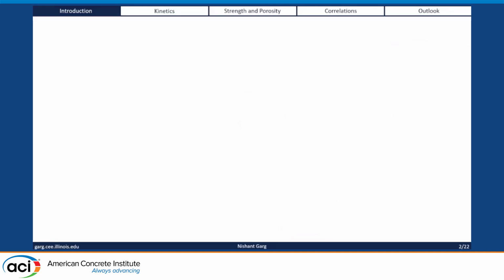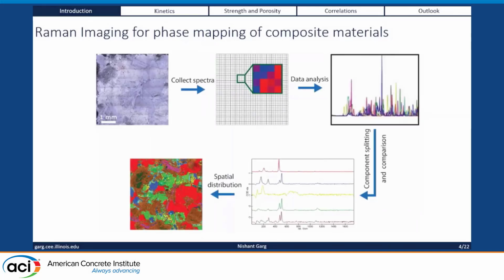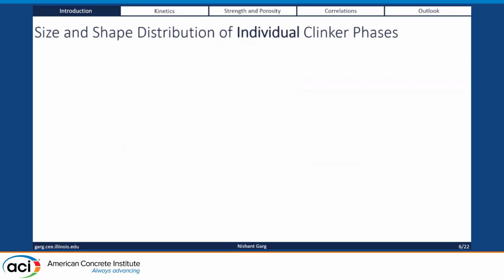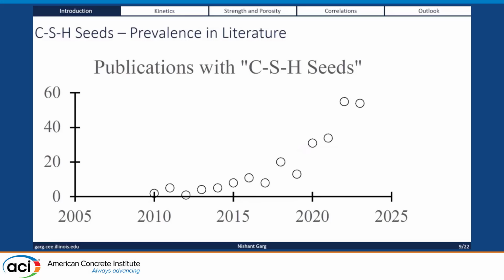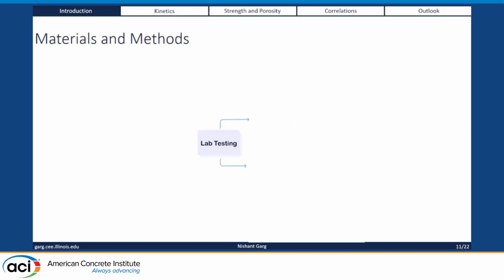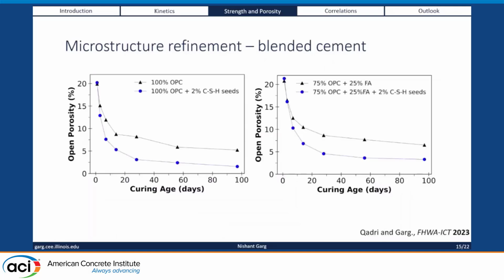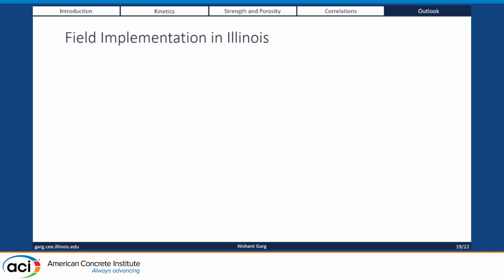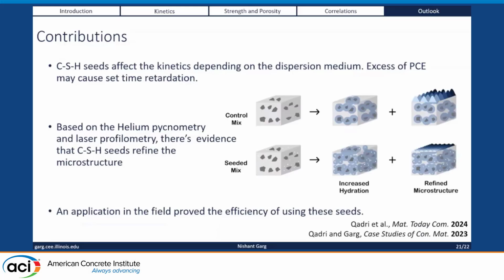Early Age Strength Enhancement via Nucleation Seeding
Presented By: Nishant Garg, University of Illinois at Urbana-Champaign
For low-carbon concrete mixtures, where high SCM contents (greater than 40%) are employed, one of the primary challenges that need to be addressed is the low early-age strength. Without sufficient early-age strength, the construction schedule can be jeopardized. One approach to improve and potentially enhance early-age strength is that of nucleation seeding. Introduced in the late 2000s, C-S-H seeds have been known to accelerate and enhance hydration kinetics. Today, several commercial admixtures based on these C-S-H seeds are available in the market. In this talk, I will share our latest results with some of these commercially available C-S-H seeds – both from the lens of lab testing as well as field implementation. Finally, in addition, I will briefly touch upon newer lab-based, synthetic versions that can be potentially used as strength enhancers in the future.